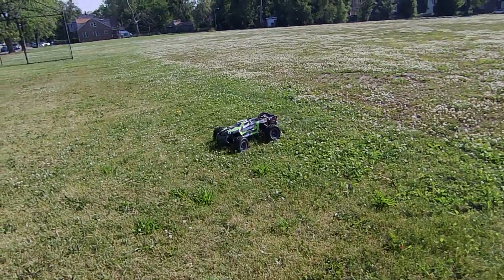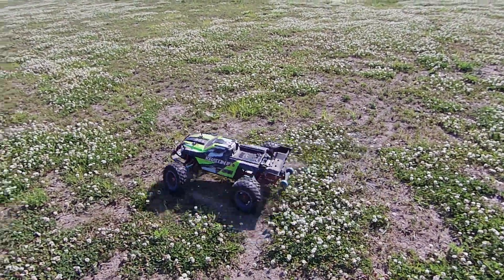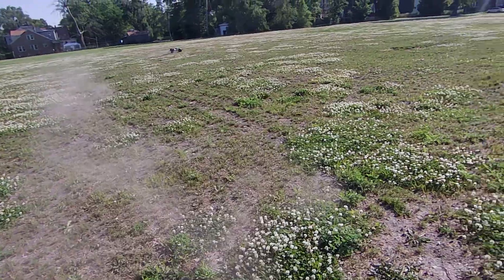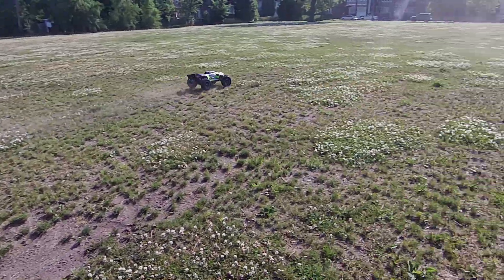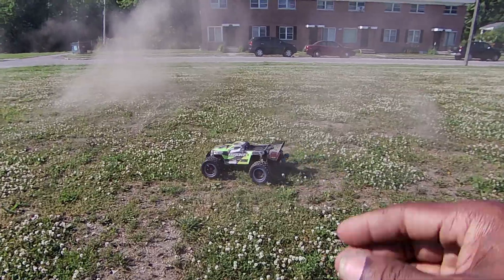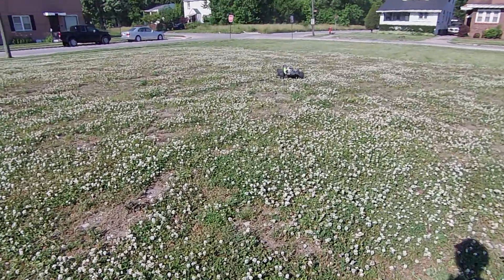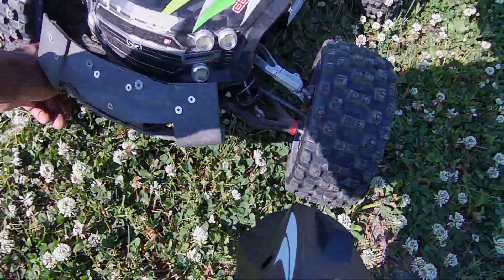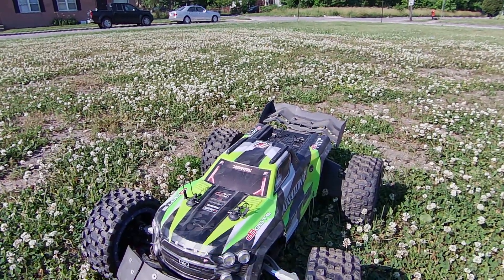Arrma Kraton 8S Mod 1.5 Gears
How to drain your batteries in 5 minutes or less . . .
It took a bit of work to get the HR 23t mod 1.5 pinion to fit the motor mount but it was all worth it.